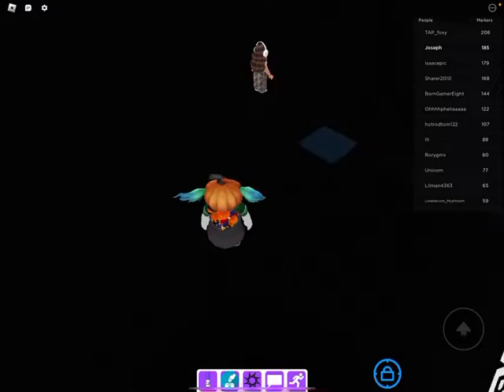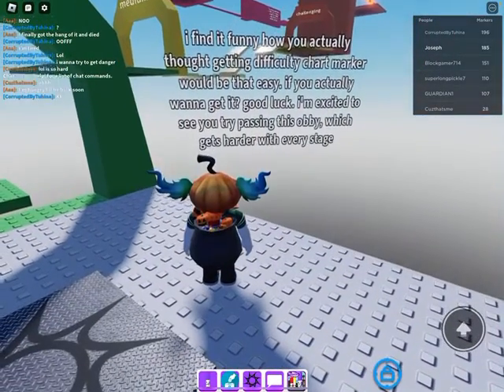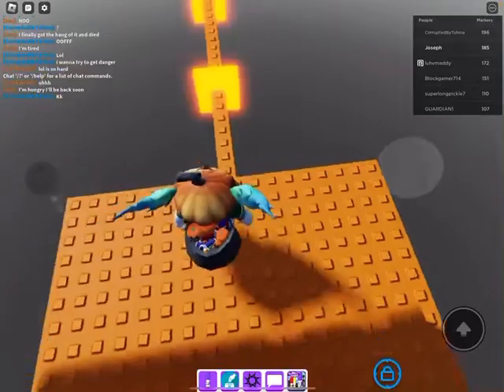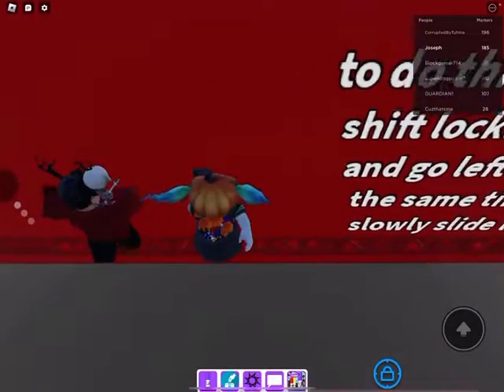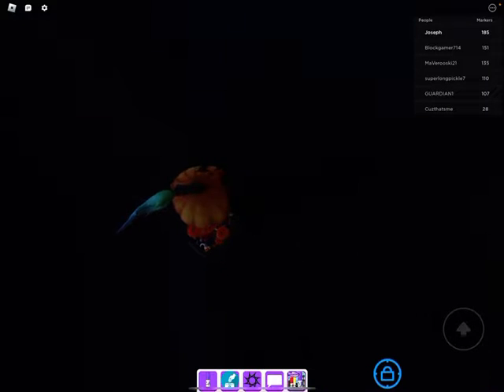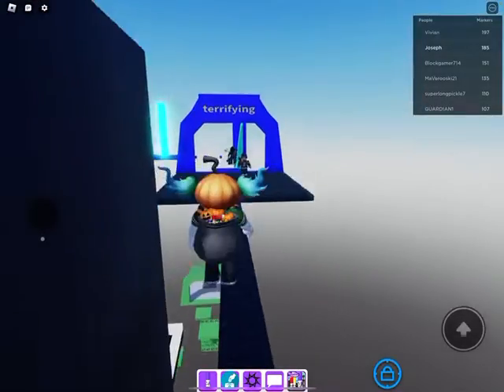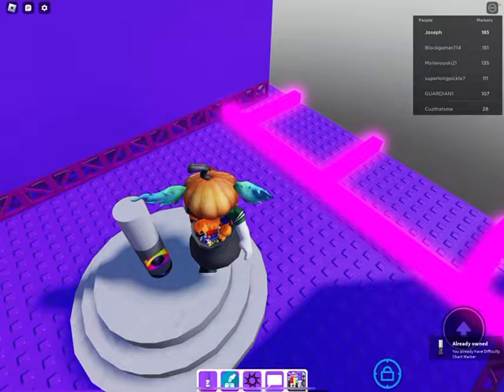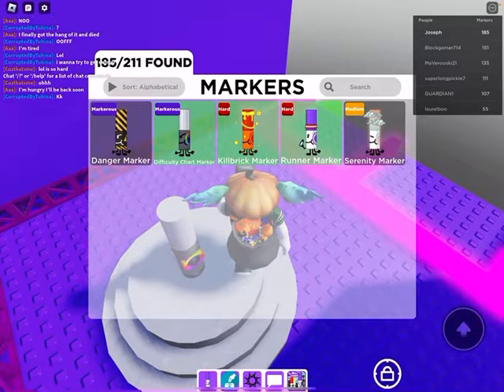I got some markers for the 1st or 2nd time (Roblox: Find the Markers) (The Difficulty Chart Obby)